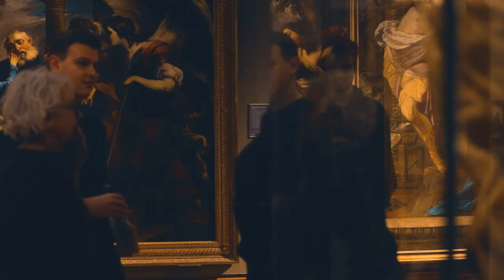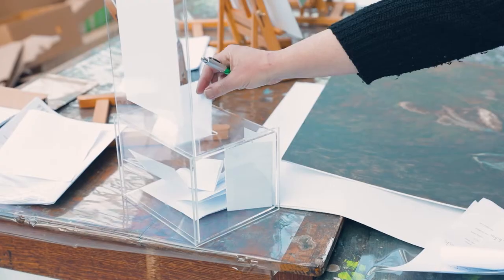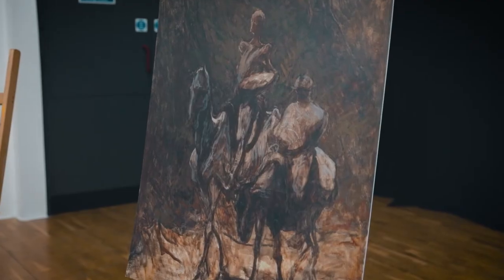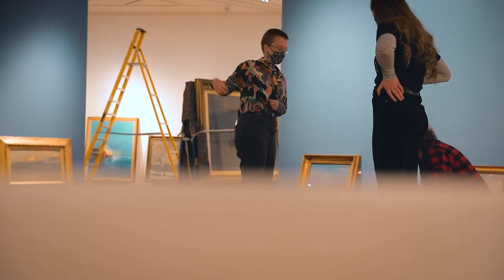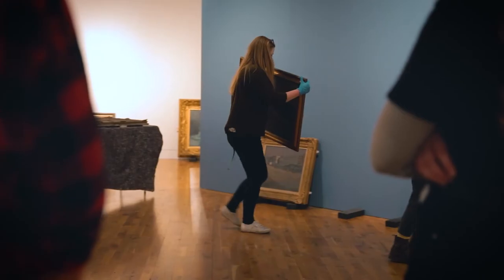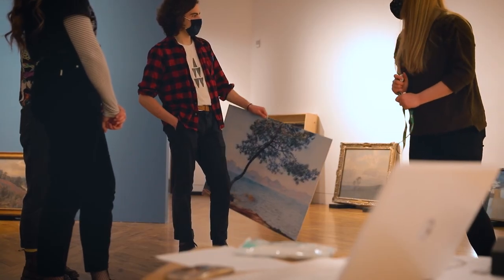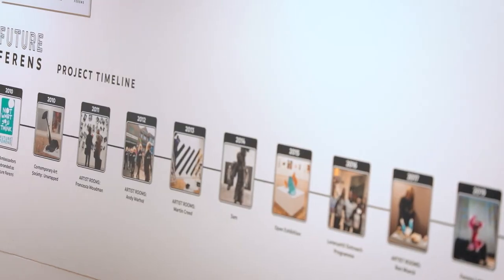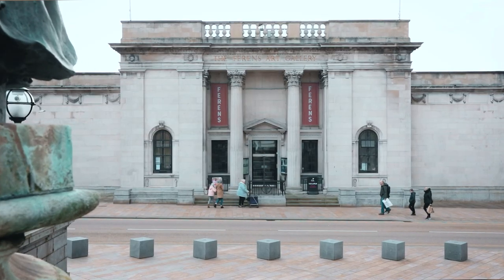Monet in Mind - Future Ferens: Courtauld Connects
One of the most loved paintings in The Courtauld Gallery’s collection, Antibes by the Impressionist artist Claude Monet, formed the centrepiece of a fantascic exhibition at Ferens Art Gallery, Hull from May 2021.

Monet in Mind showcases the talents of the Future Ferens, a group of young curators, marketers and creatives, aged 16-25 years old, who are all passionate about art. They have worked in collaboration with the gallery’s team of experts on all aspects of curation, design and promotion of the exhibition.